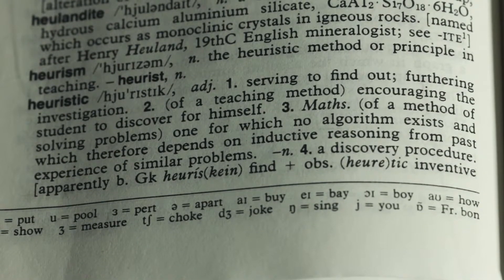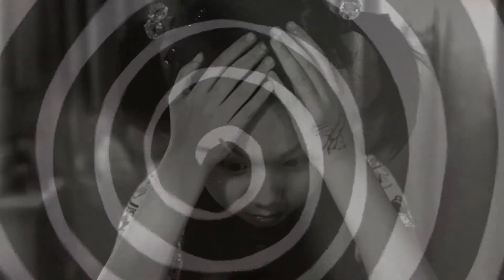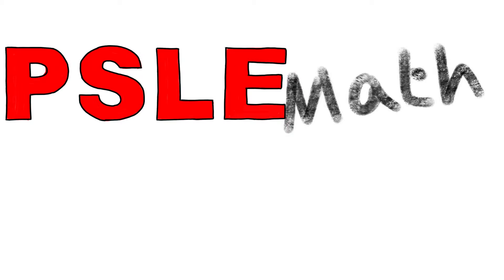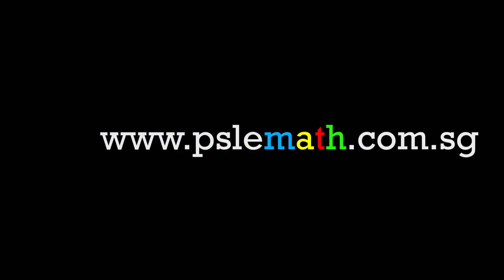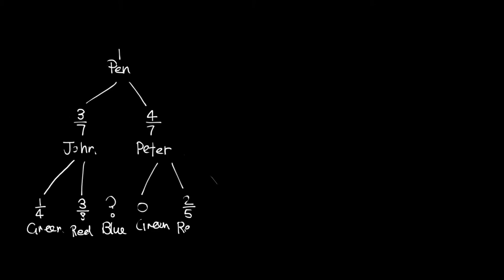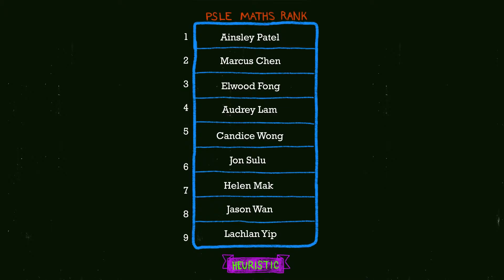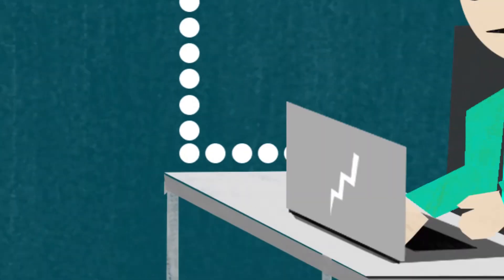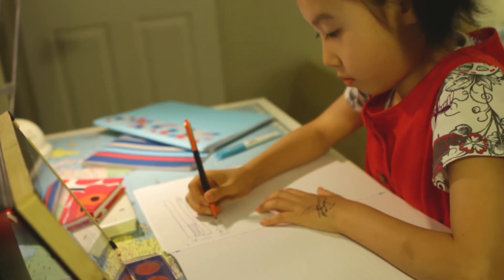Property of PSLEMath